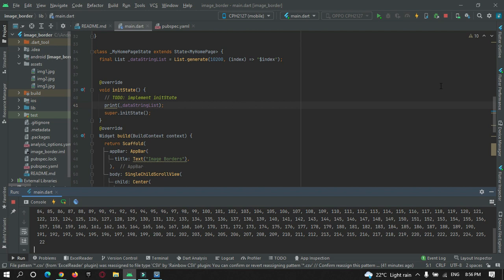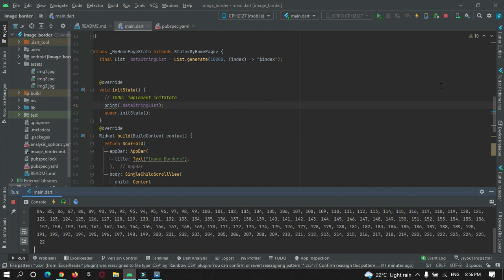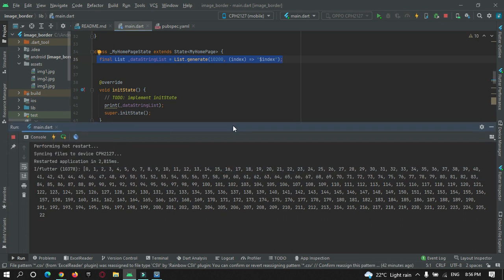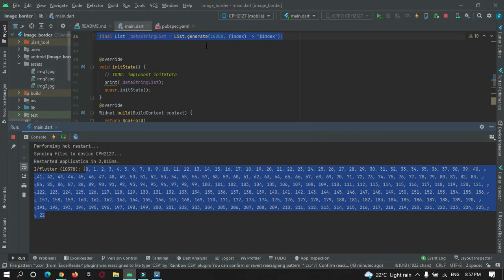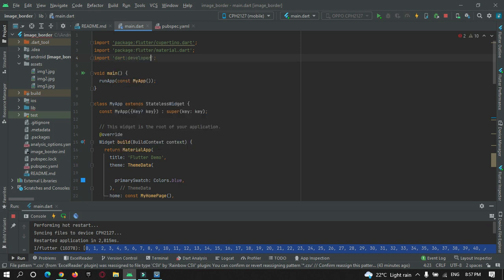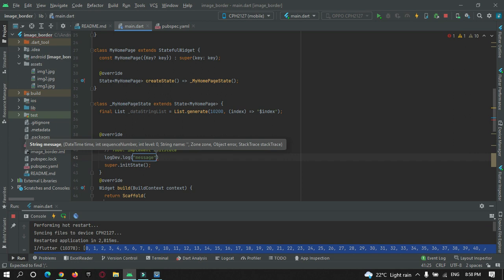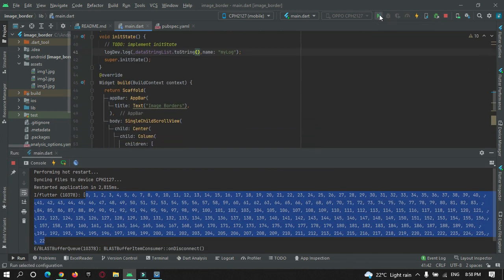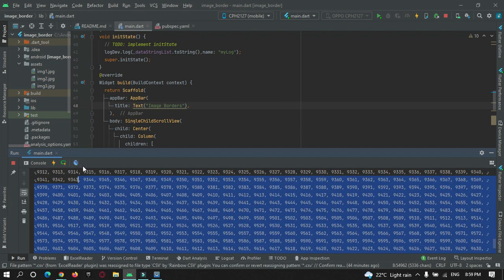The Right Way to Print Logs in Flutter Dart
Hi Guys, Welcoem to Proto Coders Point In this Flutter Video Tutorial, let's learn the right way to print logs in flutter application development.
so Basically when we print long list of data by using print() statement in flutter, only the half string will get printed if the given string or data length is greater then 1020 character, and remaining string from string or list will get truncated.

That because the current latest version of dart language does not support printing long string data that are more then 1020 character, instead print() statement in flutter will only print 1020 character and trancate remaining.

Here is a solution

1. import 'dart:developer' as logDev;
2. using it:
       logDev.log(" message ",name: "myLog");